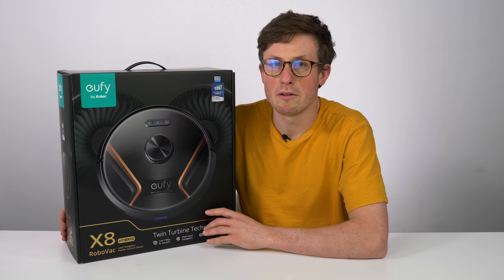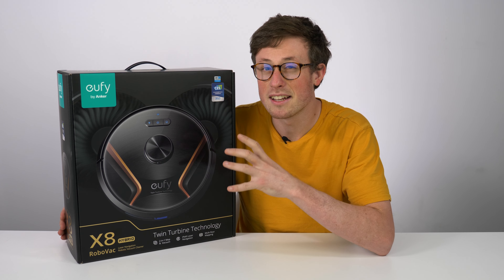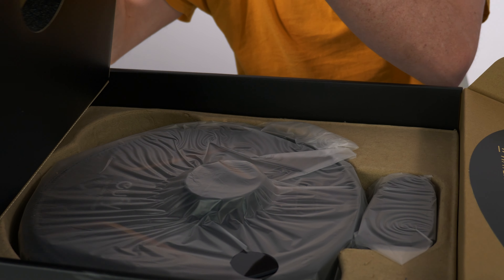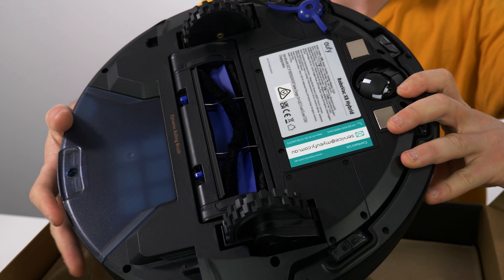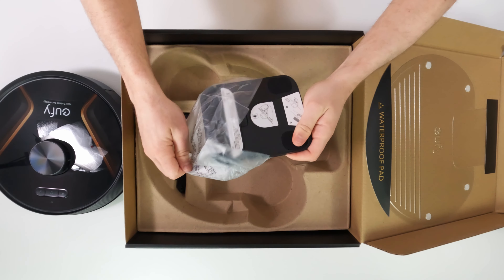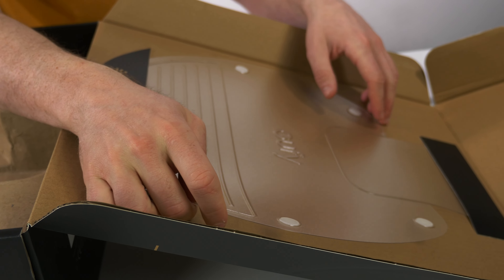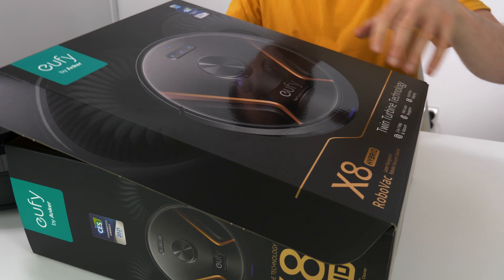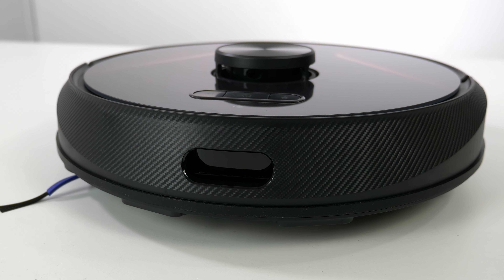Eufy X8 Hybrid [The Unboxing Experience]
The Eufy X8 hybrid features dual suction motors. We unbox it and show you what's inside.